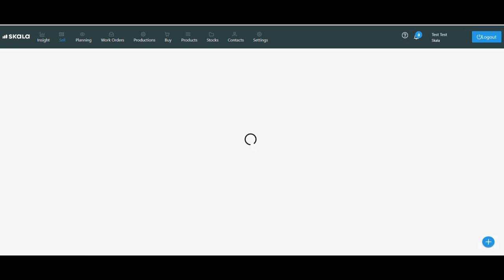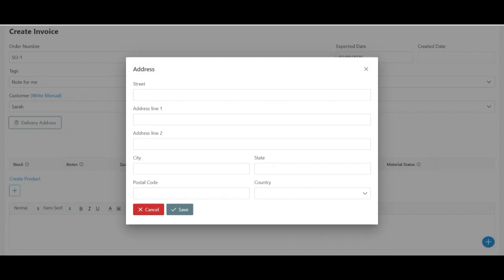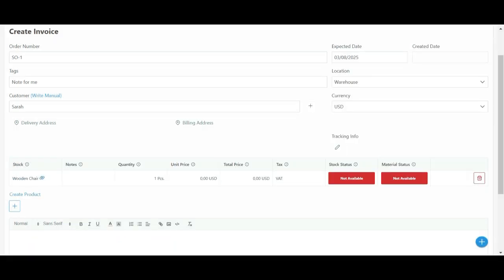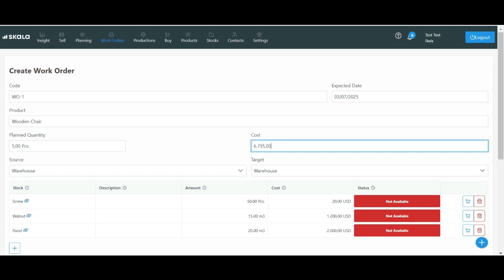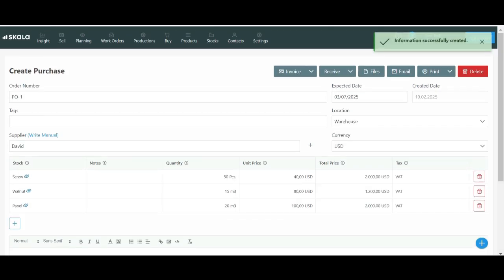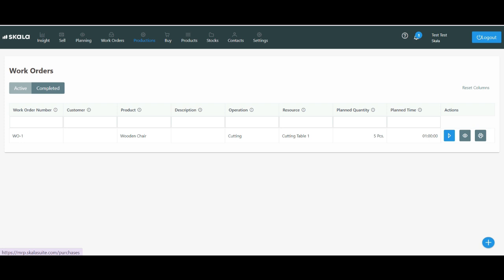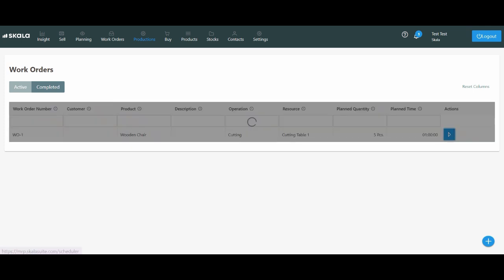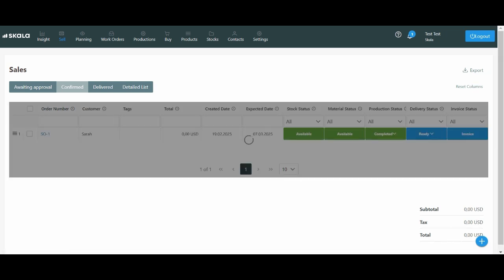🎬 How to Perform Order-Based Production in Skala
In this video, we’ll walk you through how to create a work order and manage the production process in Skala step by step! From adding materials and operations to tracking stock updates and analyzing costs, you'll learn everything you need to efficiently manage order-based production. 🚀